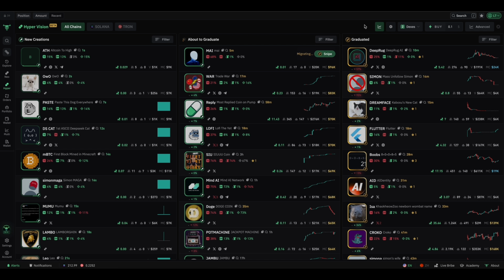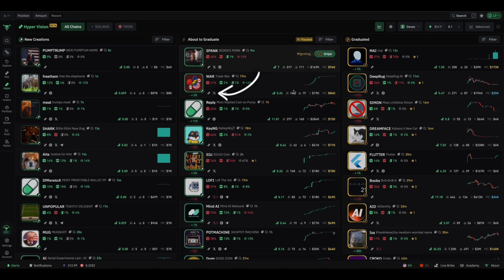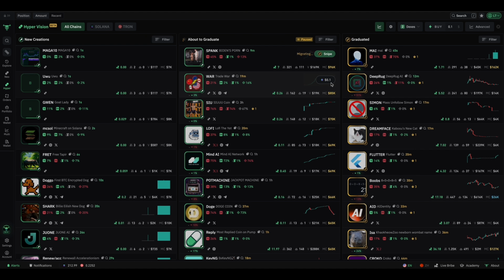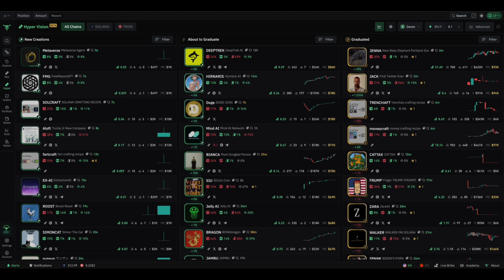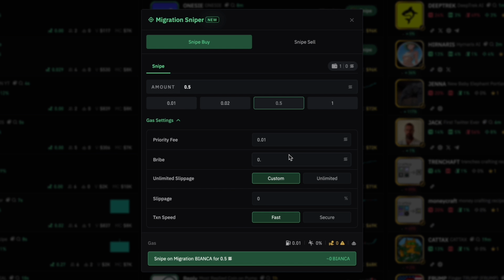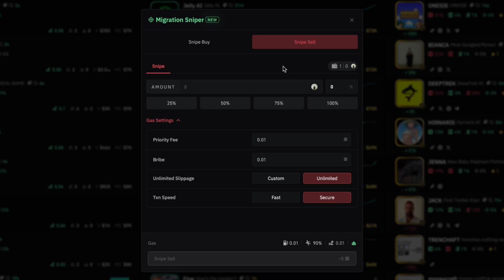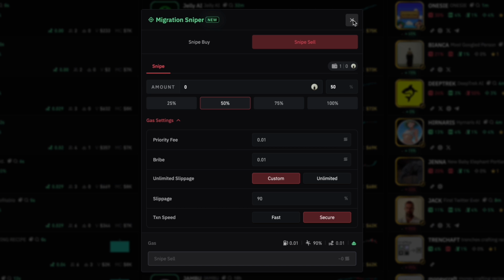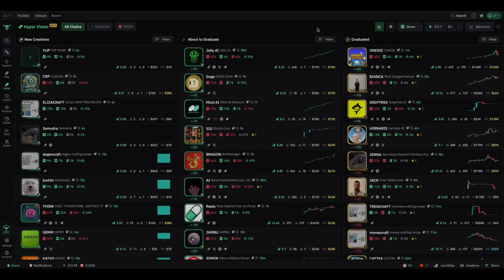How To Snipe & Win On BullX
CHAPTERS
00:00 Introduction
00:36 Hyper Vision
02:09 Migration Sniper
05:32 Conclusion